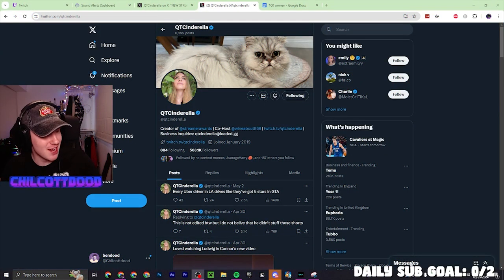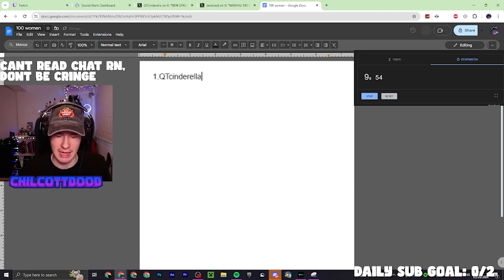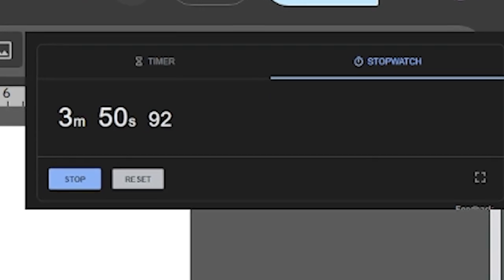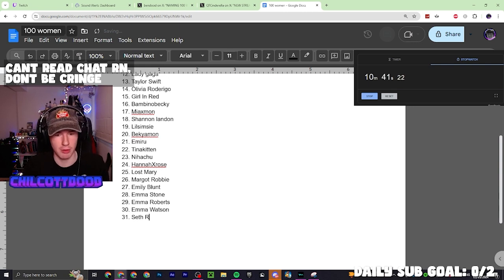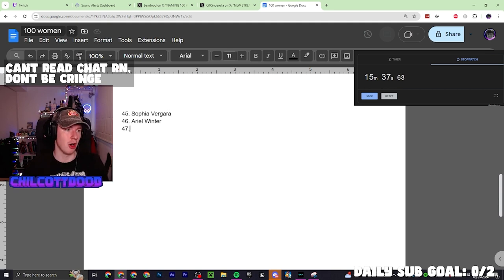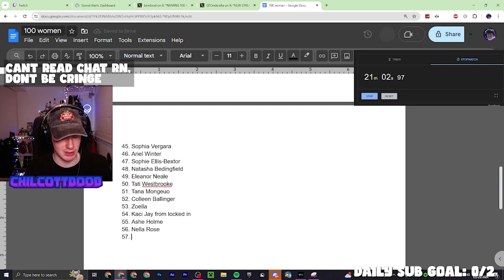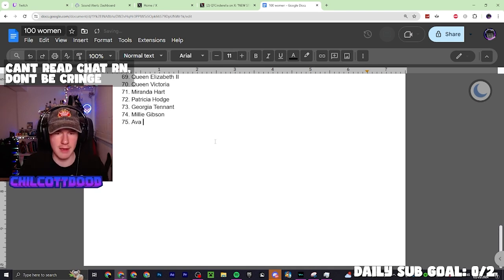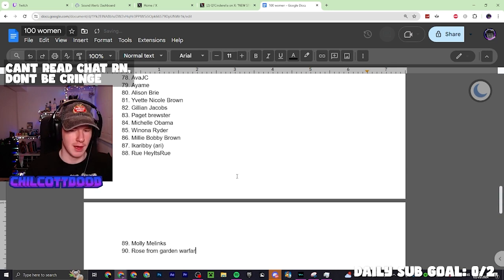"Name 100 Women"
The "name 100 women" challenge is HILARIOUS

In this video we did the QTcinderella twitch name 100 women challenge

hey, why are you still here? stop reading me